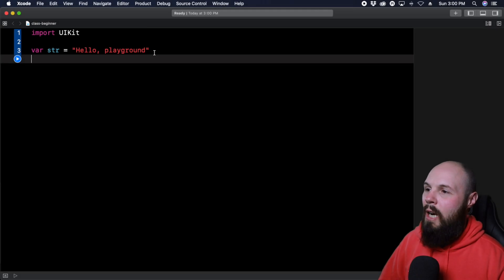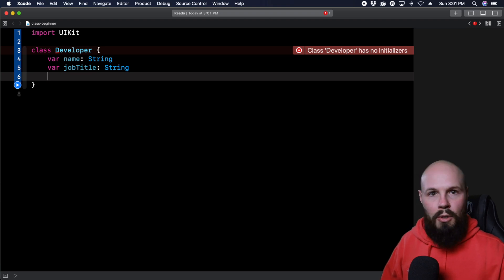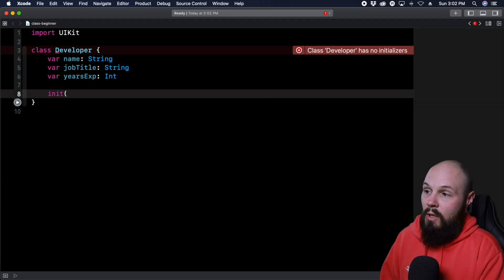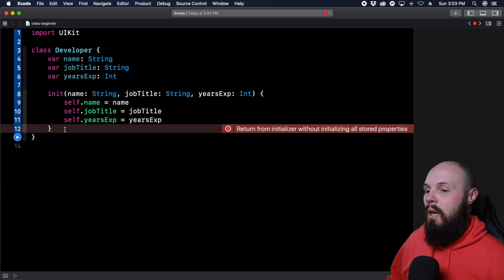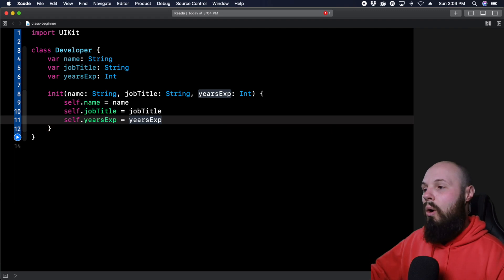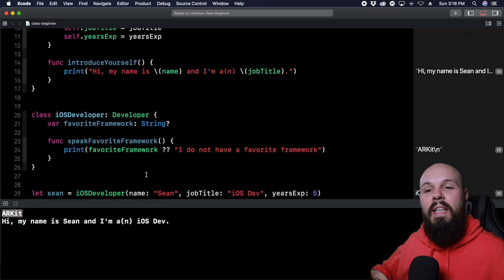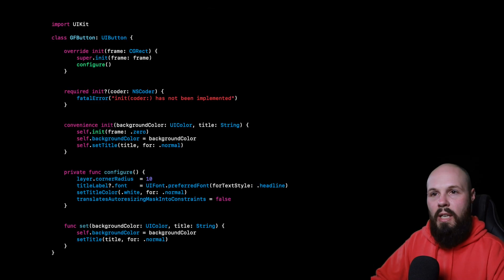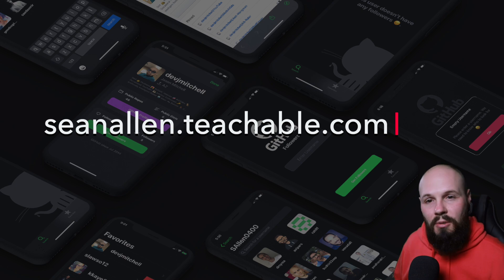Swift For Beginners - Class & Inheritance Explained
In this video I explain what a class is and how inheritance works in Swift. This video is for those just getting started with the Swift Language. I walk through an example where we create a "Developer" class and eventually a subclass called "iOS Developer". We also discuss the initialization of these classes. This tutorial was done using Swift 5.2 and Xcode 11.4.